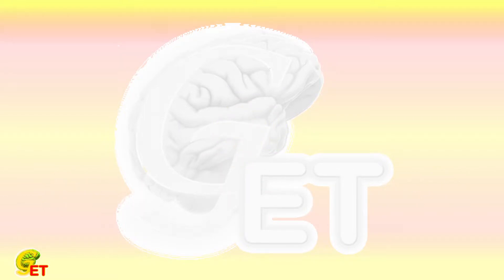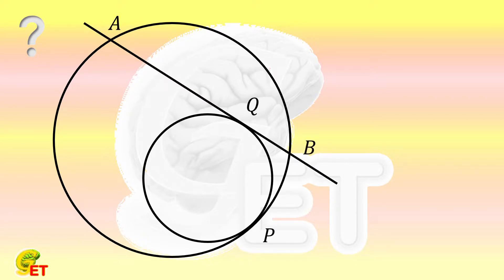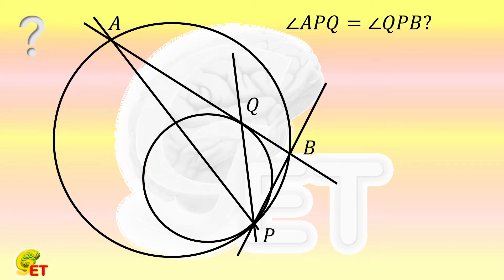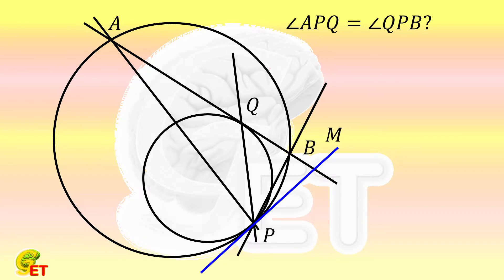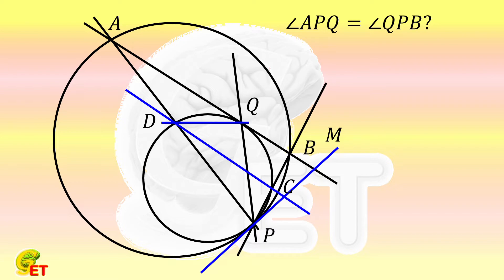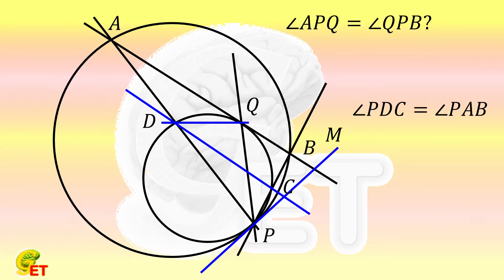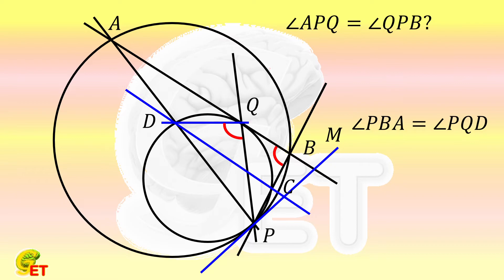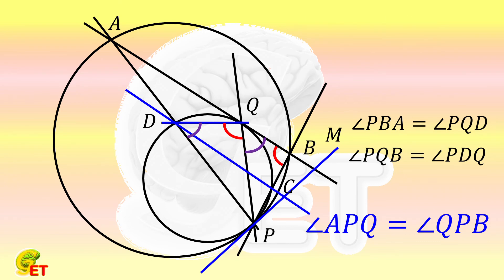Federal Mathematics Competition in Germany 2022 1st round -- Task 3.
A small circle is tangent to a big circle from its inside at point P. The point Q is a different point from P on the small circle. The line tangent to the small circle at point Q intersects the big circle at points A and B. Please prove that the line PQ bisects the angle APB.